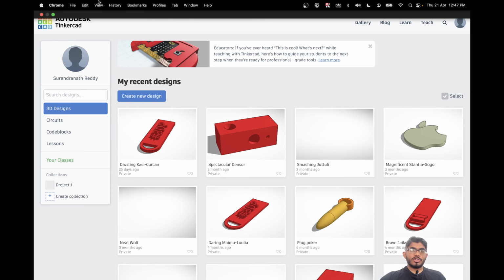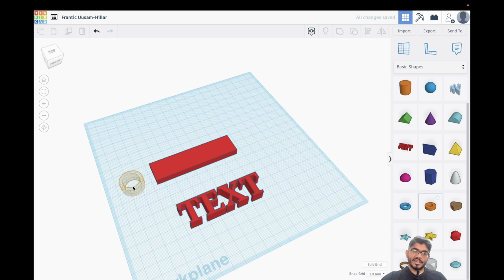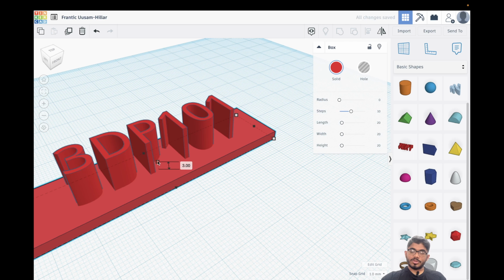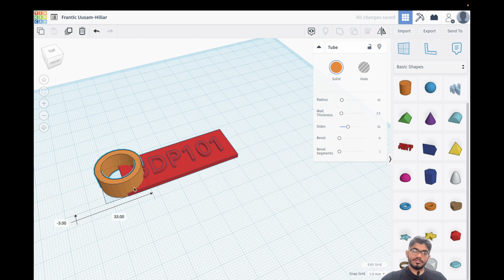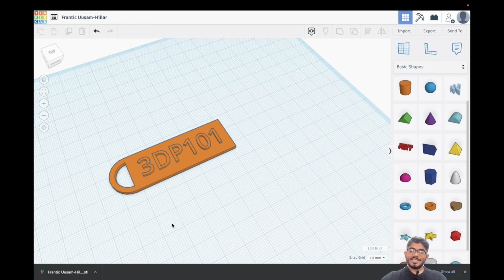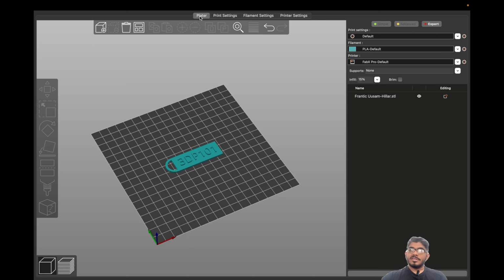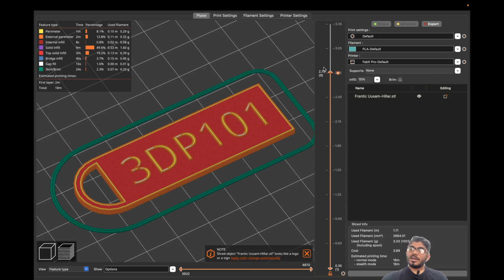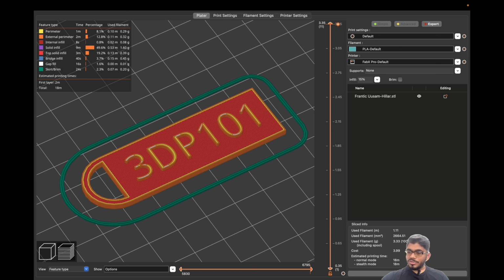3.2 3DP 101 - 3D Designing (For Beginners - TinkerCad)